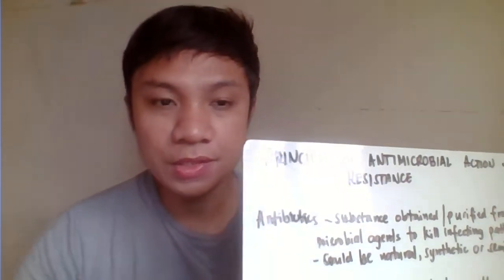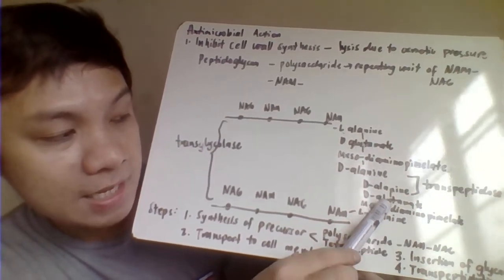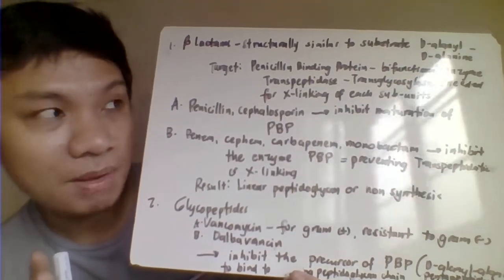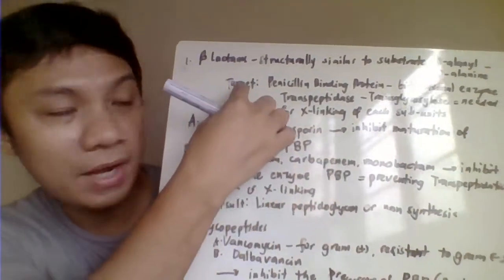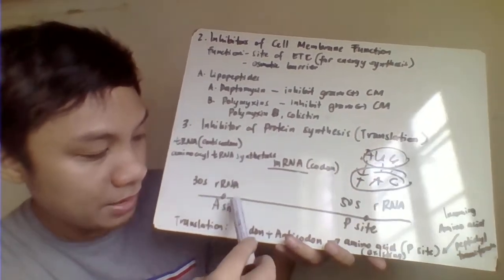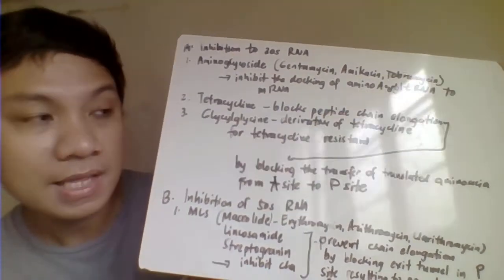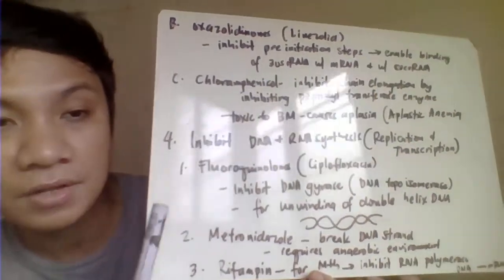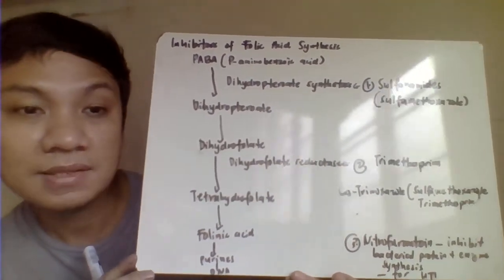ANTIMICROBIAL AGENTS PART 1